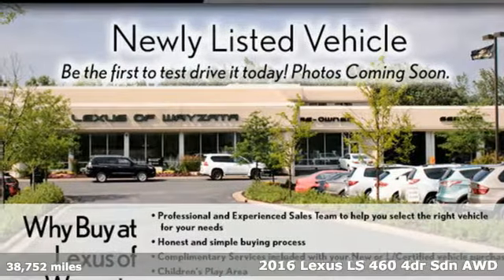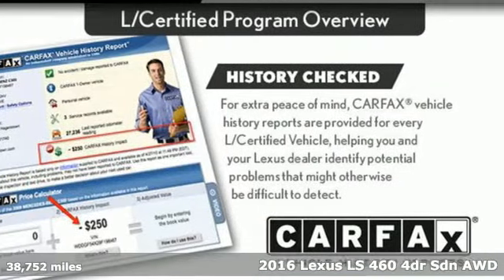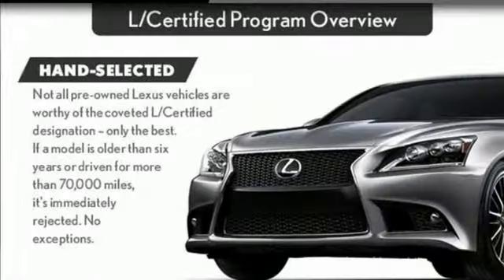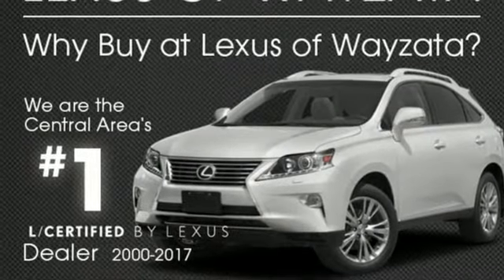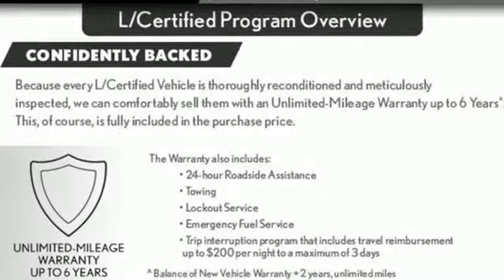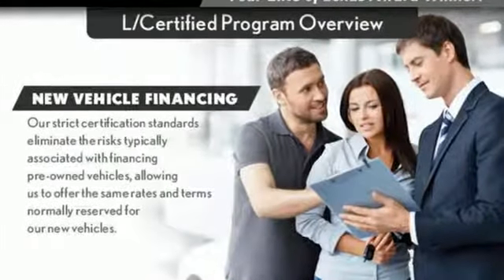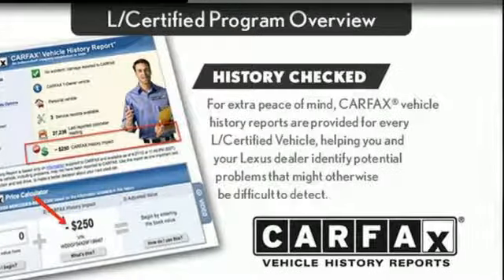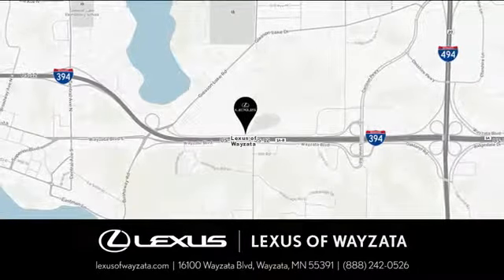Used 2016 Lexus LS 460 Minneapolis, Minnetonka, MN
Year: 2016
Make: Lexus
Model: LS 460
Trim: 4dr Sdn AWD
Engine: 281 L 8 Cyl. Cyl.
Transmission: 8-Speed A/T
Color: Atomic Silver
Interior: Black
Mileage: 38752
Stock #: 105404A
VIN: JTHCL5EF1G5026133
L/CERTIFIED BY LEXUS! 1 Owner! Equipped with the F/Sport Package, Navigation, Mark Levinson Audio, Back Up Camera, Blind Spot Monitor, Park Assist, Heated & Ventilated Seats, Heated Steering Wheel, Moonroof, Bluetooth and so much more! L/Certified Warranty is good until 9/21/2022 with Unlimited Mileage! Also included is the 2 Year/20,000 mile Complimentary Scheduled Maintenance Program on Every L/Certified Lexus! See Lexus of Wayzata for Details!

Sunday Closed
Address:
16100 Wayzata Blvd